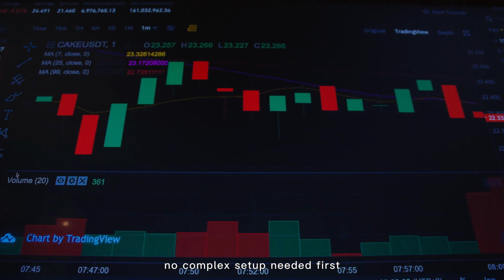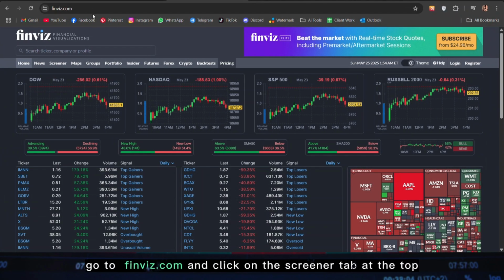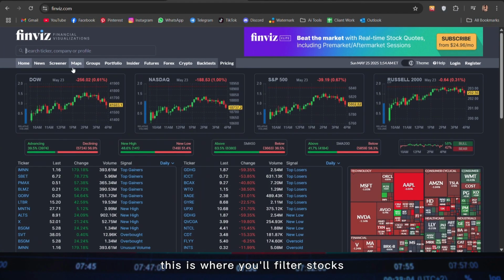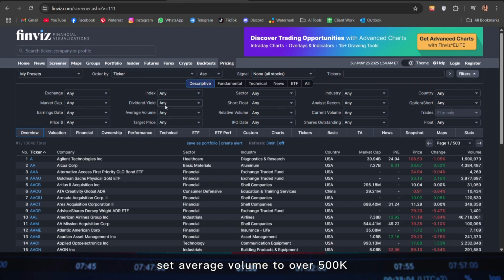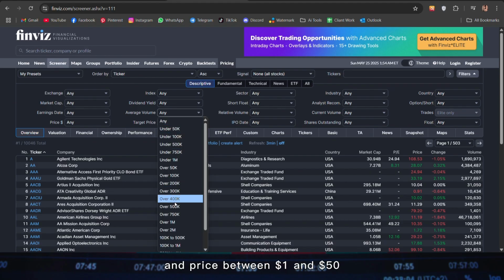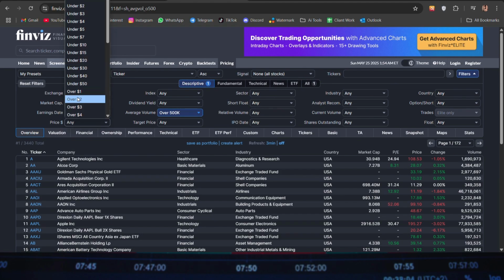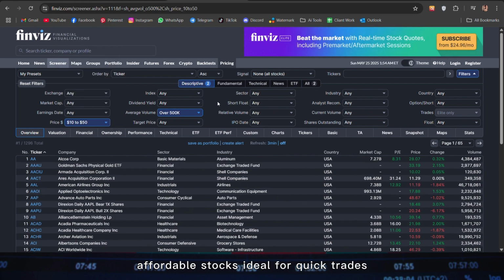How to use Finviz for day trading (2025) I DOUBLE Z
Learn how to use Finviz for day trading with powerful screeners and real-time data—perfect for traders in the USA, UK, Canada, France, and Europe.

📈 Step-by-step guide to setting up Finviz for intraday trades
🔍 Find high-volume, low-float, and breakout stocks fast
⚡ Use key filters like RSI, gap %, and technical indicators
🌍 Works for U.S. and global markets